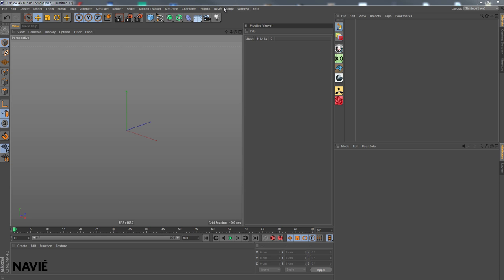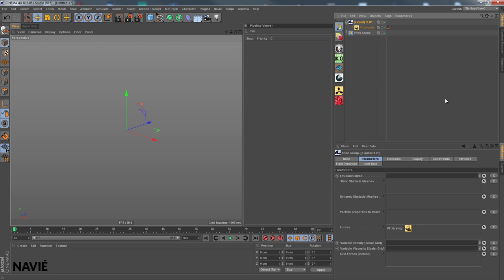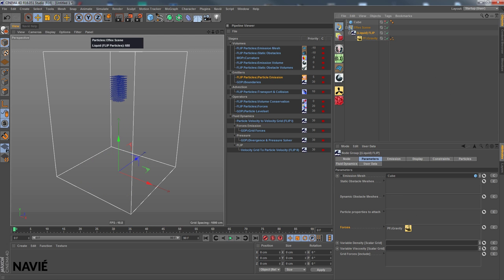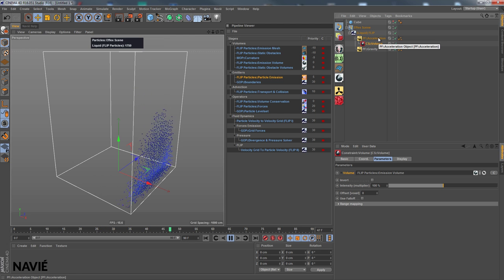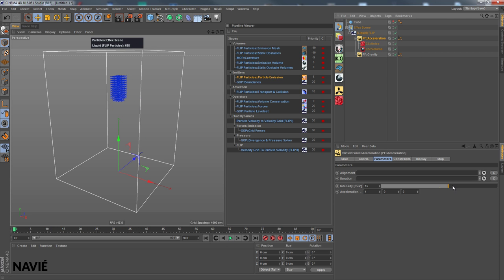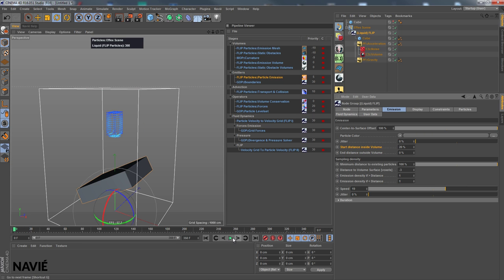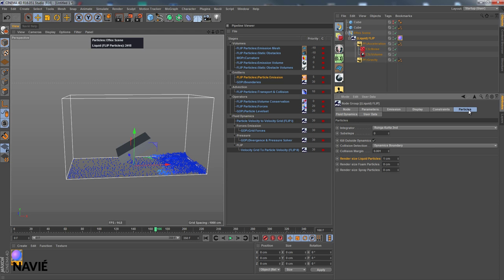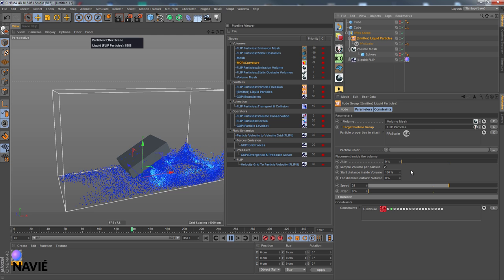Effex 2.70.60 - Quickstart (Liquid Simulation)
This is a new quickstart video using the new NodeGroup presets in Effex 2.70.60.
It is targeted at very beginners to start working with Effex (so I try to explain a lot of basic stuff) but the NodeGroups used are useful to all Effex skill levels I think.